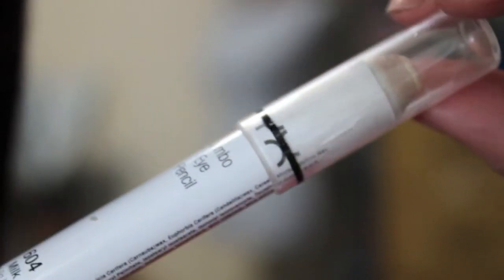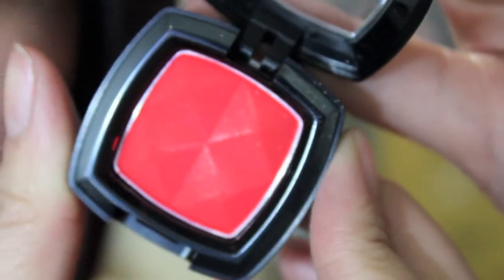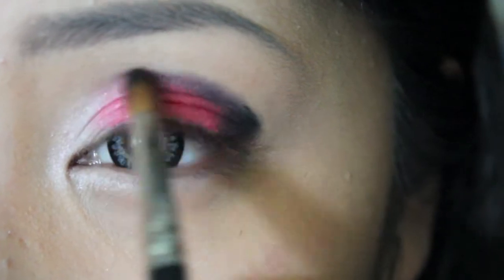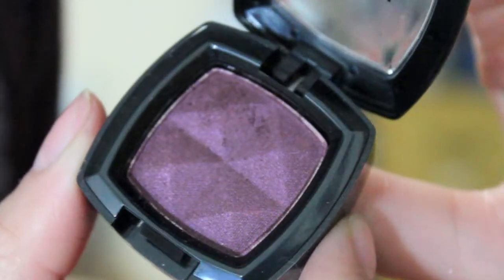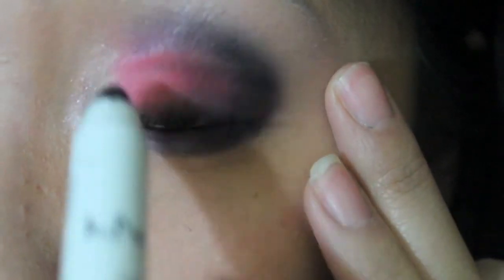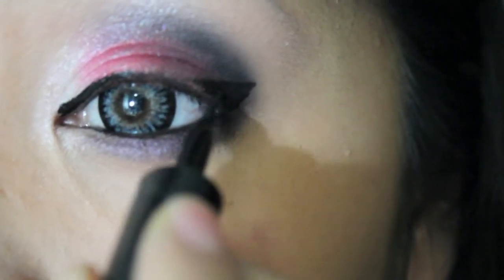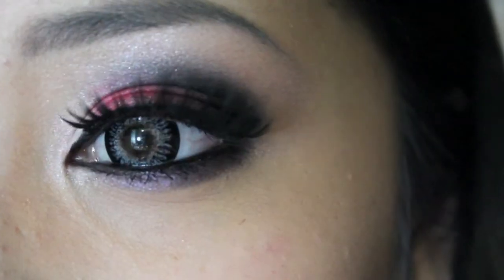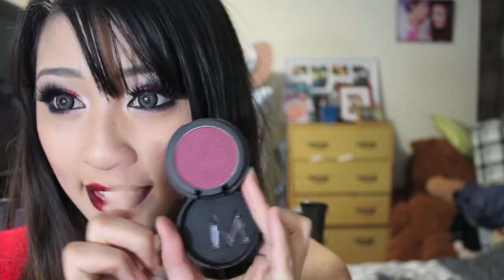Gothic Inspired Makeup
Hey there guys this is a My Gothic inspired Look =) hope you enjoy

Products used

Nyx Eye shadow - Platinum Pink
Nyx Eye shadow - Extreme Apricot
Nyx Eye shadow - Black
Nyx Eye shadow - Egg Plant
Nyx Jumbo Pencil - Black bean
Maybelline Stiletto Liquid Liner
Lancome Hypnose Doll
Revlon Red Lip Liner
Revlon Black Berry Lipstick
Makeup Forever Flash Palette Black
Makeup Store Blush - Metal cherry